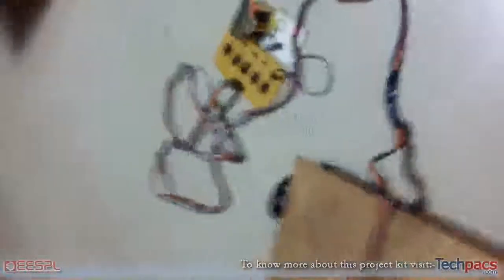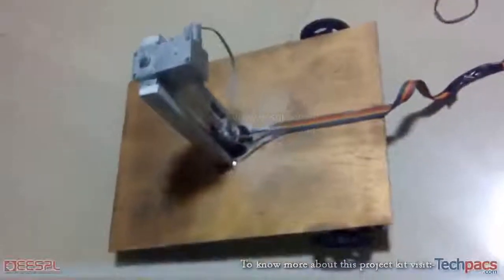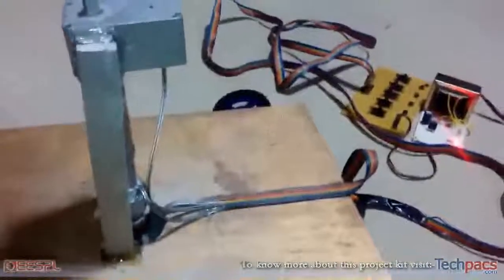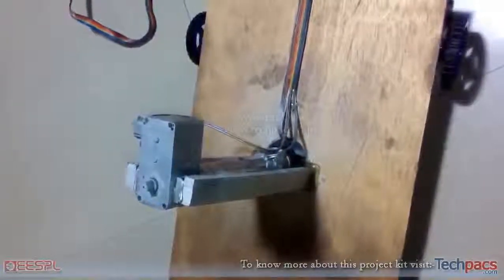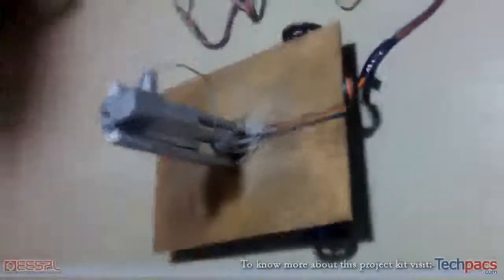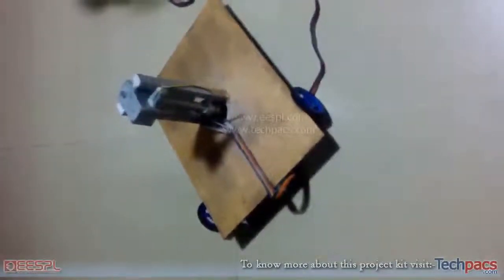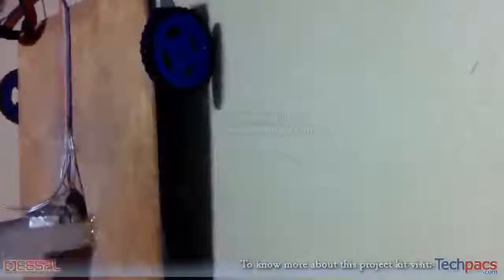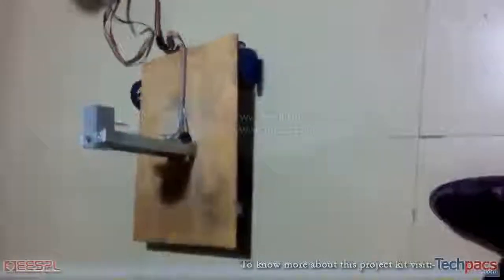360 Degree Movement Car | four wheel steering mechanism project (latest Project 2020)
The aim of this project is to design a car that can turn on its axis in order to turn in a congested area. The main components used in this project are motors, switches, battery, connecting wires and wooden chassis with jack system at its center. In this project there are two motors which move the car forward, backward, left, and right. When we want to turn the car in another direction, there is jack system connected below the base of system which is lift the car and turn it axis. The control of the system is done through switches. The turning direction left or right is deciding through the switches. The battery is used to power the motors.